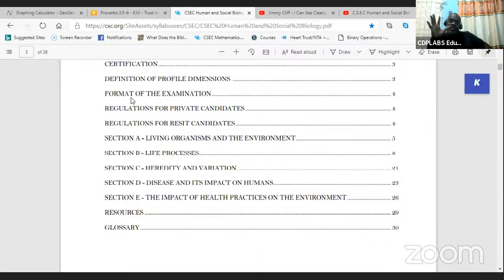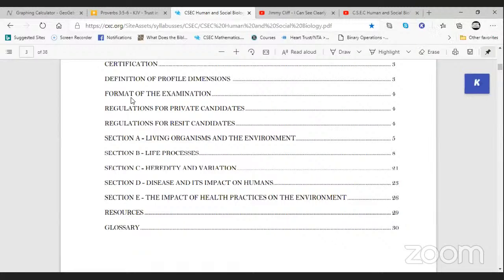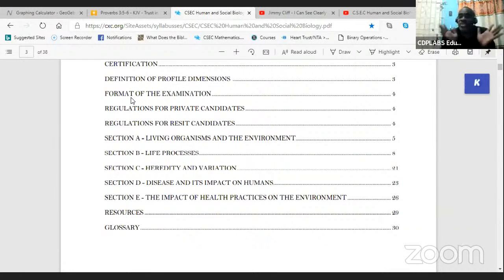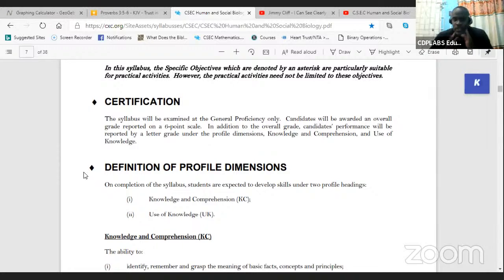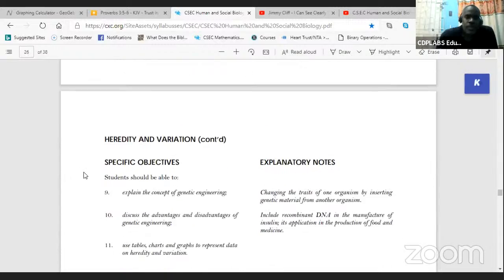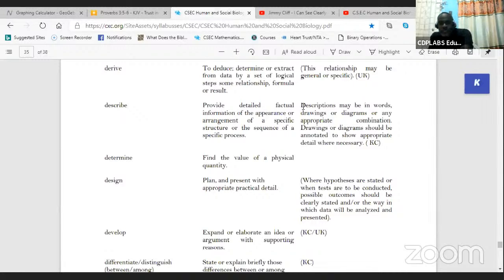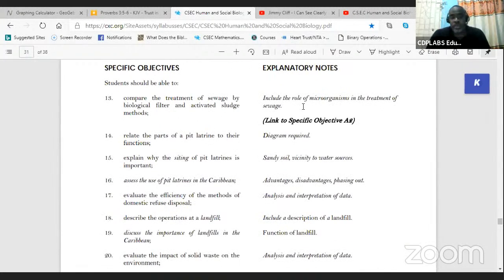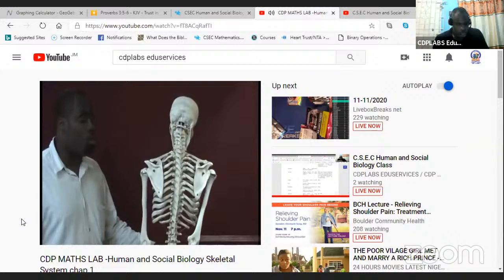C.S.E.C Human and Social Biology Class